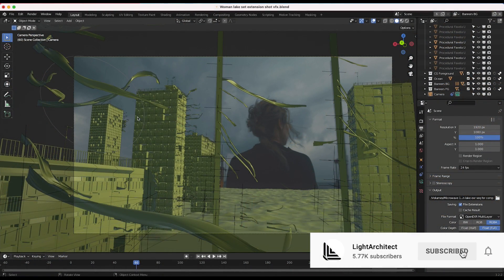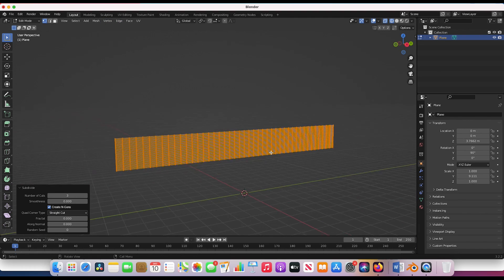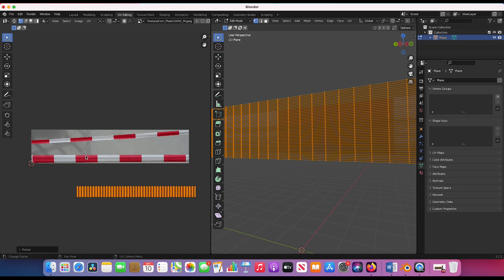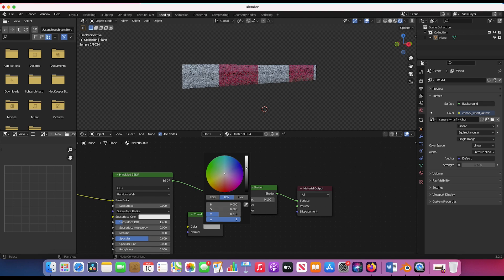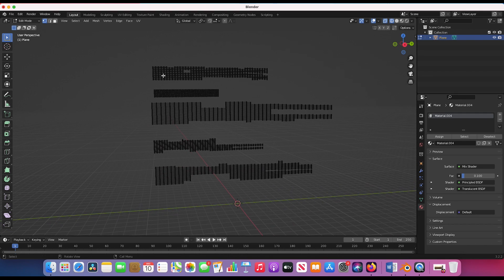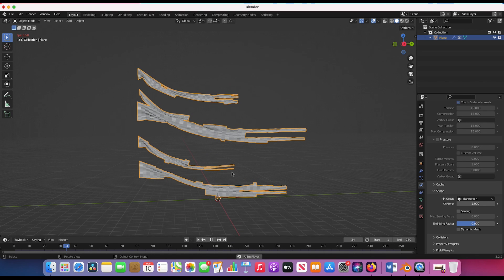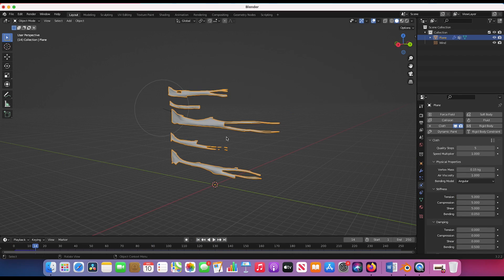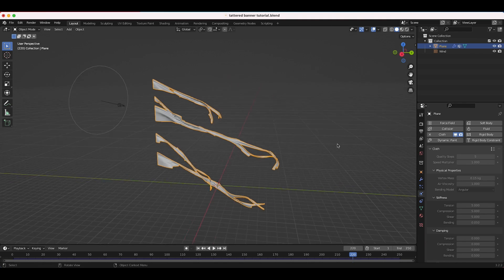Tattered Banner Simulation in Blender 3d: Full Tutorial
Hey everyone! In this video I show how you can create cinematic tattered flowing banners in Blender 3d utilizing basic cloth simulation techniques. Enjoy and let us know what VFX tutorials you want to learn next on the channel!

Normal pass relighting tutorial blender but relighting cgi in 2d compositing tutorial but nuke compositing but blender compositing but blackmagic fusion compositing but Make Realistic Clouds in Less Than Two Minutes - Blender Tutorial but Clouds? EZ but Volumetric Cloud with Cycles - Blender 3.0 but Create Procedural Clouds Fast (Blender Tutorial) but Learn vfx in blender 3d but blender 3d quicktip but vfx  youtube but How To Make Volumetric Clouds (Blender Tutorial) but visual  effects viral videos but corridor but corridor crew but peter france but ian hubert but lightarchitect but blender addons but blender youtube channels but nuke vfx tutorials but 3d simulation tutorials but fumefx but houdini but khaos addon for blender but spyderfy addon for blender but how to learn anything but fundamentals of vfx but after effects tutorials but fusion tutorials but davinci tutorials but  cgi tutorials.